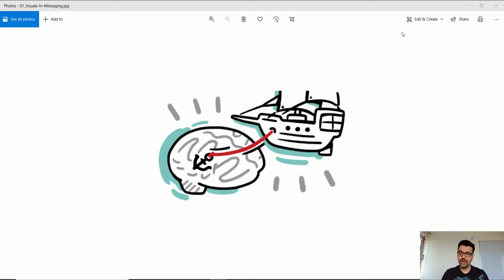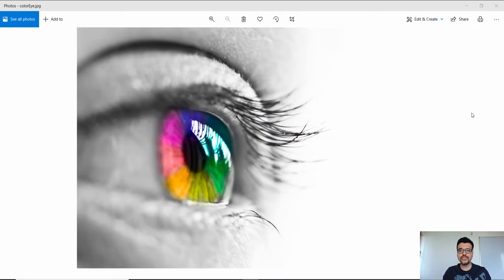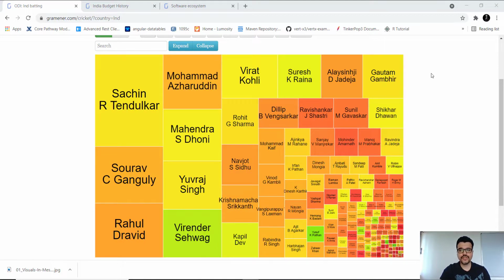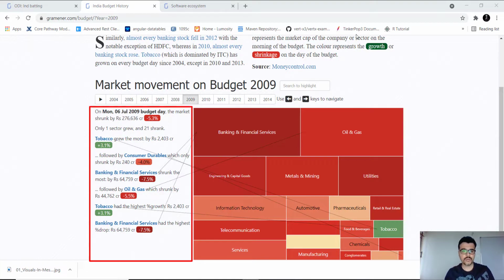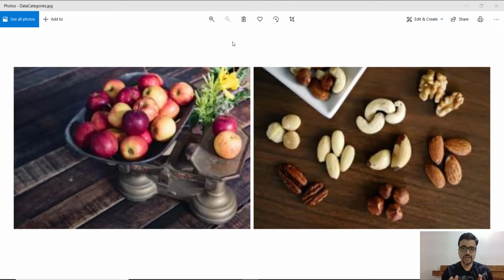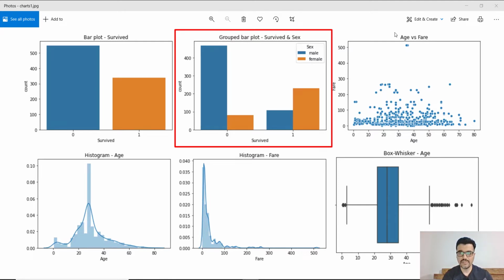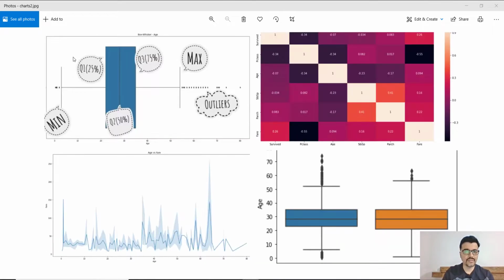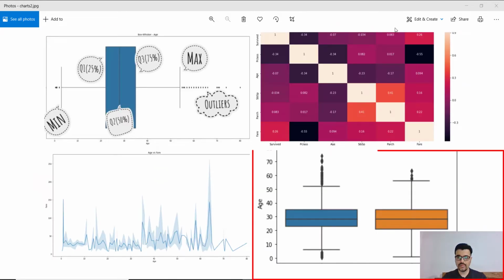Data Visualization | EDA | Python Tutorial | Data Science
In this session, we will be talking about importance of data visualizations by checking out some online recourses and sweeping in through some of the use cases demonstrating the effectiveness and power of visualizations to find out hidden patterns in data which are normally not visible.

We will also see some of the plots and graphs which are useful in data analysis by taking Titanic data set as an example.

Here are the links used as useful resources and demonstrated in the video while taking some use cases.

Thanks